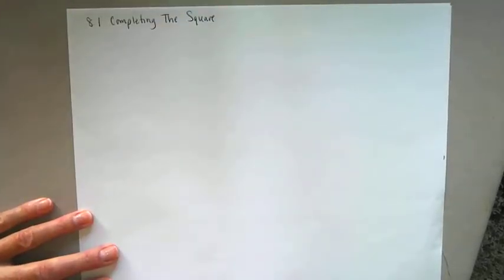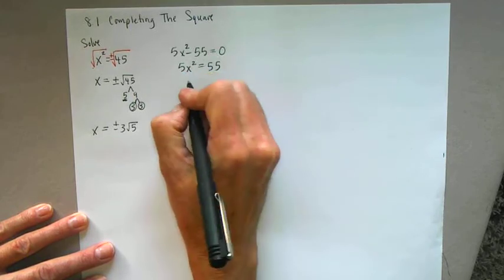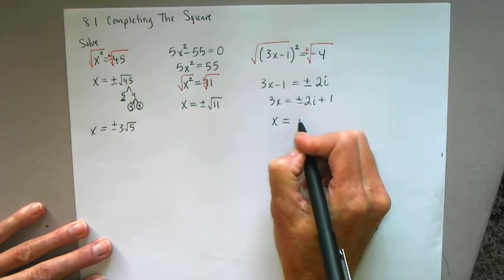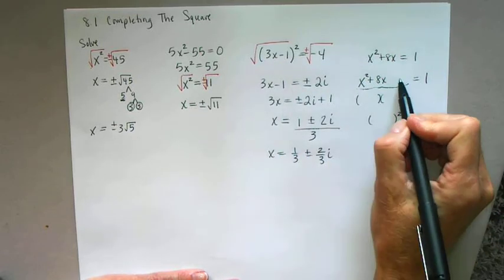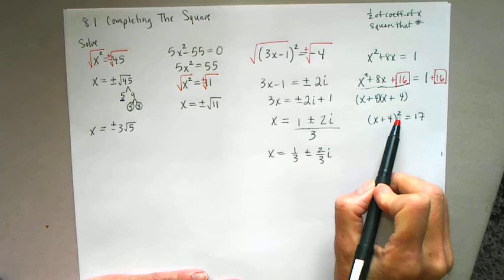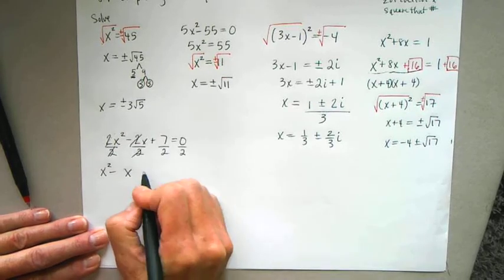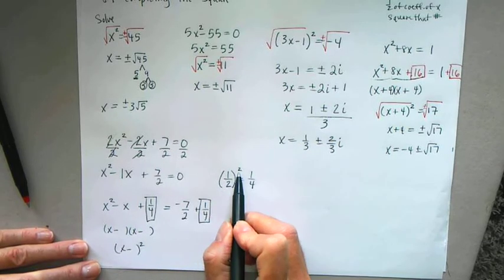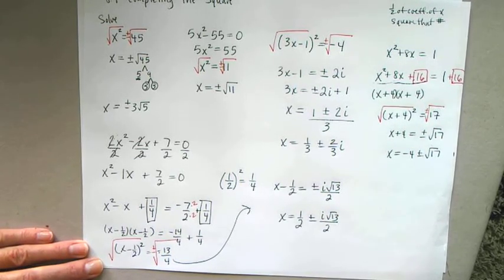8.1 Completing the Square